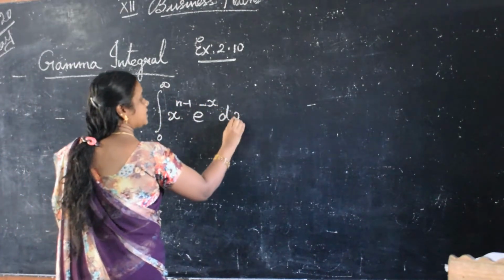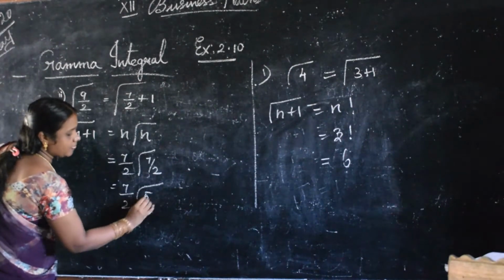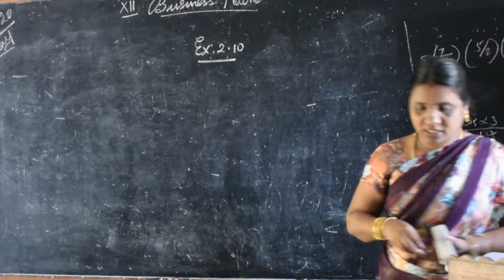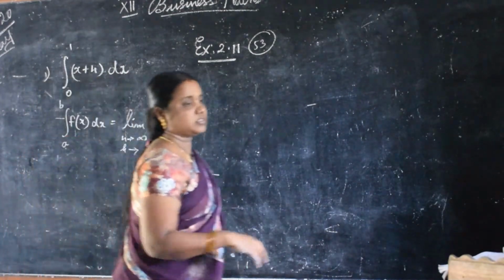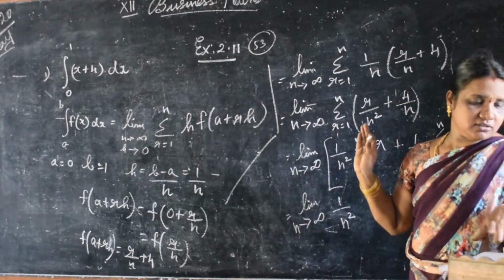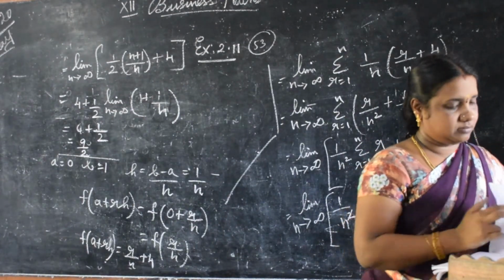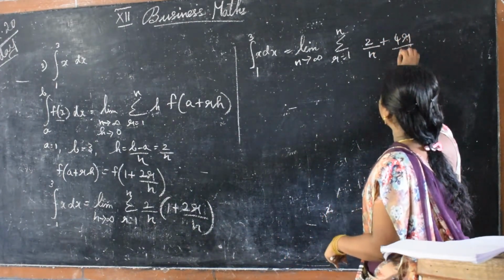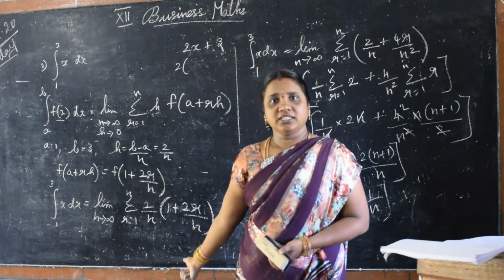12TH BUSINESS MATHS